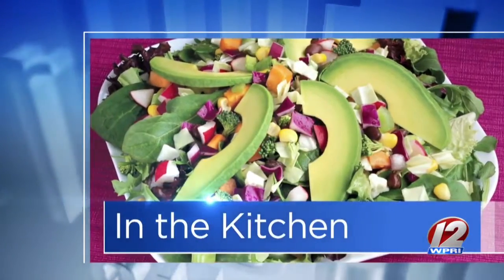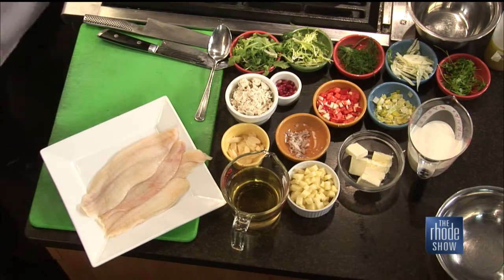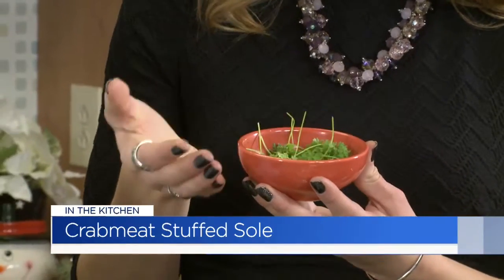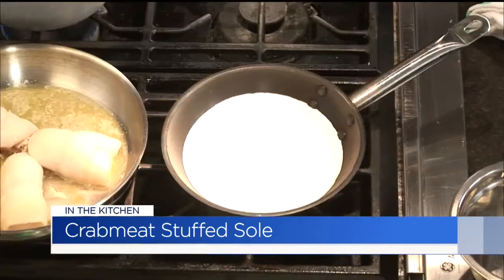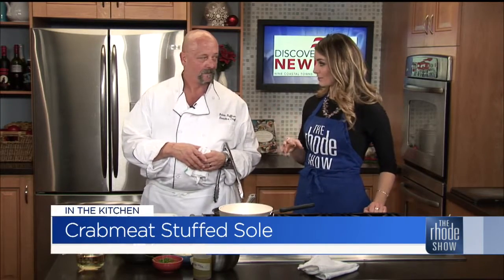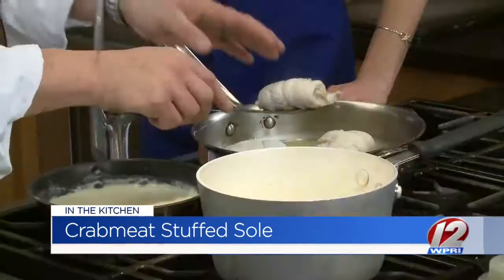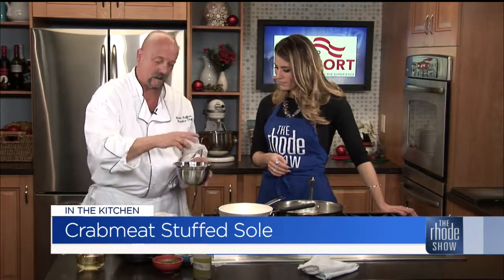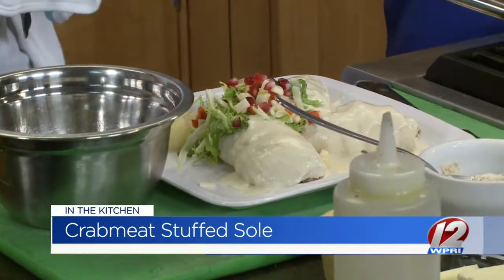In the Kitchen: Crabmeat Stuffed Sole